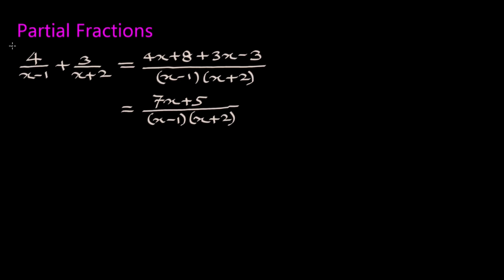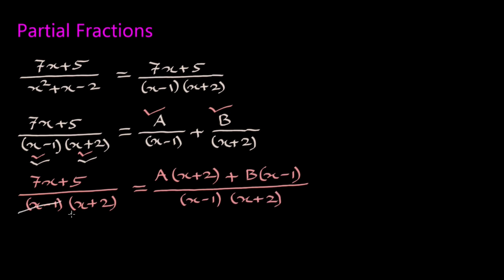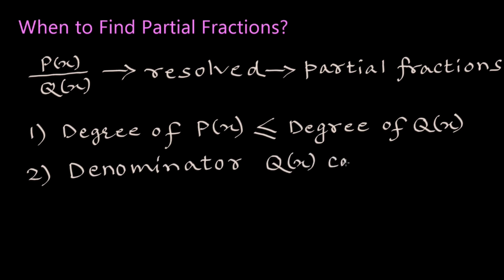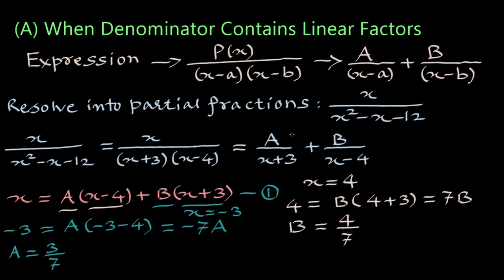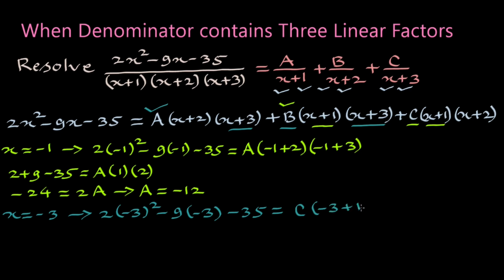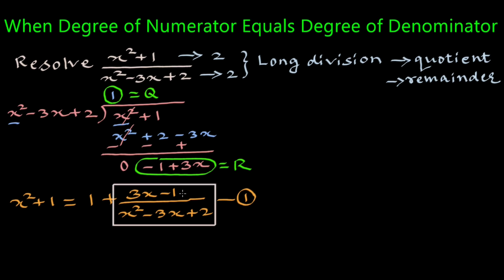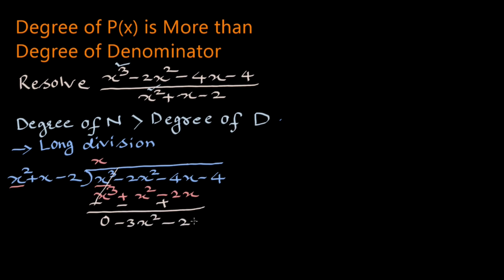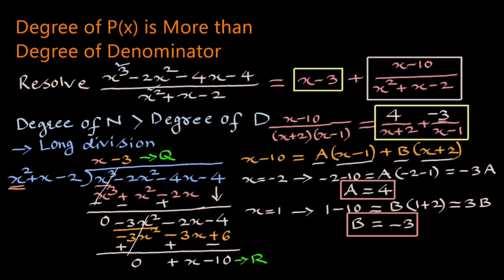Basic Algebra Part 8 I Partial Fractions I How to Find Partial Fractions of Proper Rational Function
In this video, we will study how to find partial fractions of proper rational functions.
Class 11 Level Mathematics:
Statistics Part 1 I Mean Deviation I Mean Deviation about Mean I Mean Deviation about Median
3. Basic Algebra Part 1 I Real Number System I Rational Numbers and Irrational Numbers I Class 11 Maths
4. Basic Algebra Part 2 I Absolute Value I Absolute Value Equations I Absolute Value Rules I Inequality
5. Basic Algebra Part 3 I Linear Inequality I How to Solve Linear Inequality? I Class 11 Mathematics
10. Basic Algebra Part 8 I Partial Fractions I How to Find Partial Fractions of Proper Rational Function